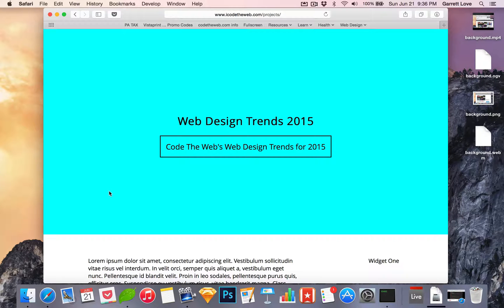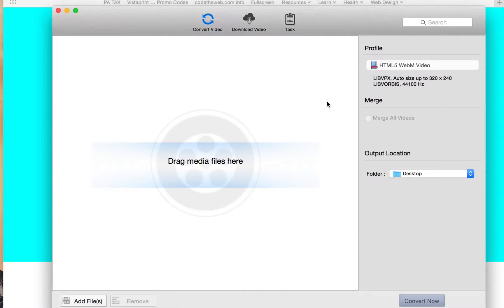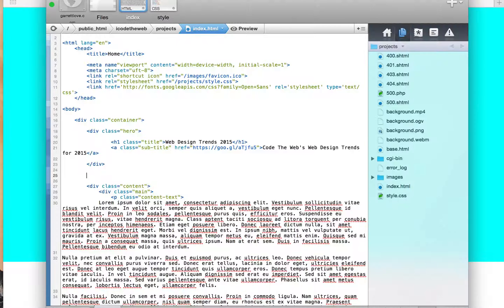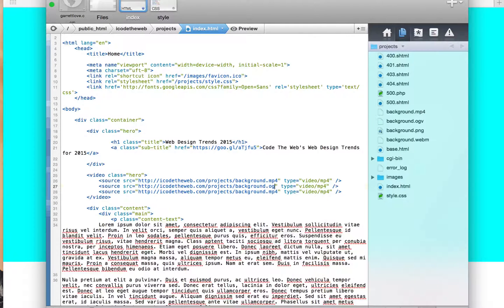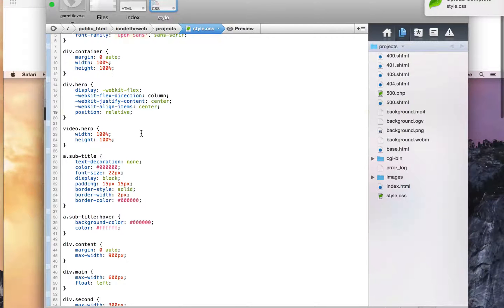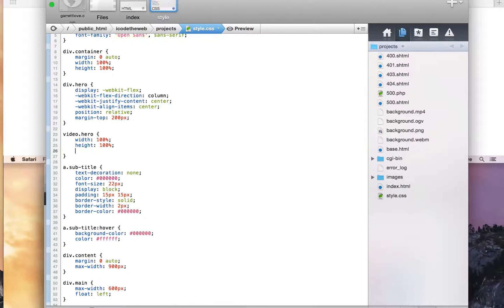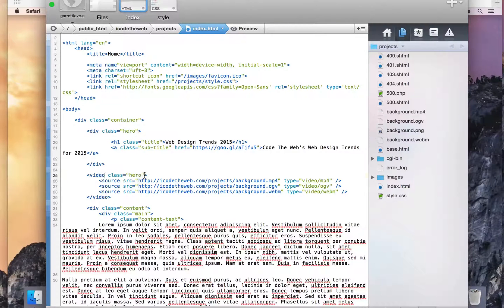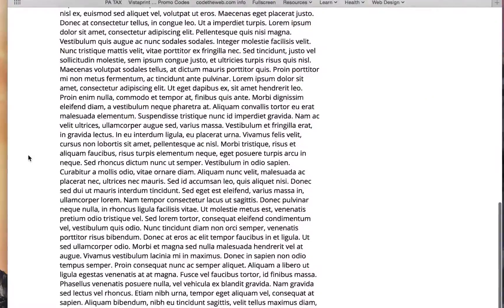Web Design Trends 2015 Tutorials - Background Video (Part 4)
Another series to teach you guys how to implement all of Code The Web's 2015 web design trends.